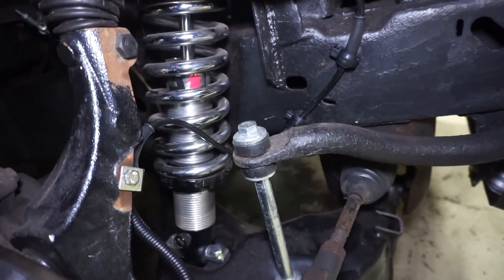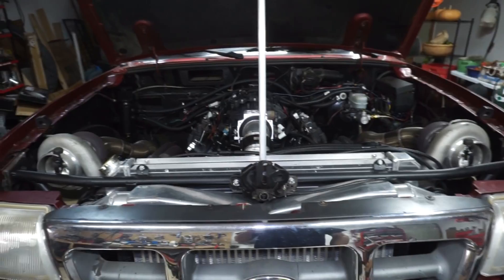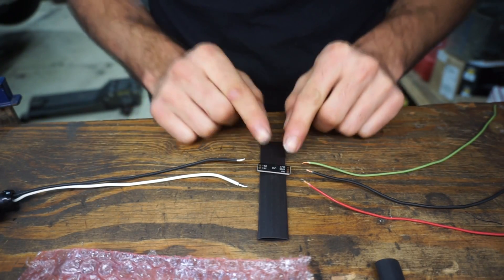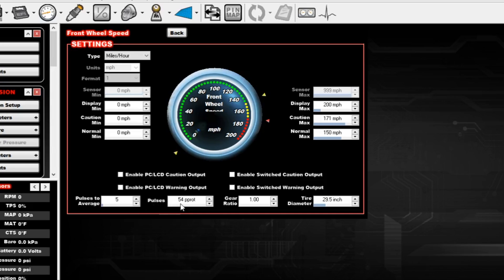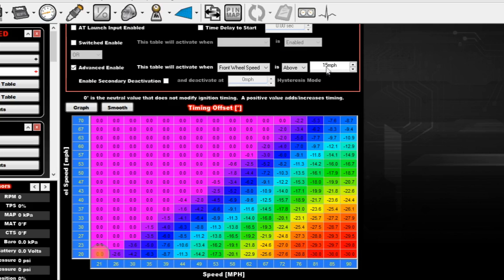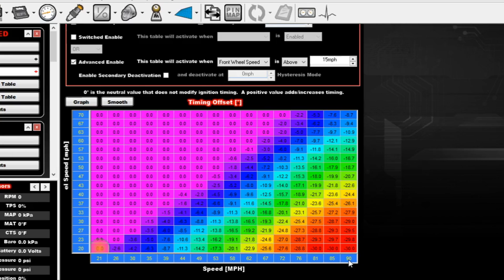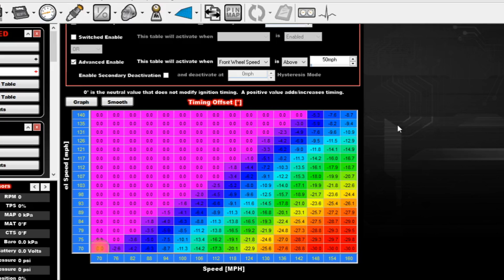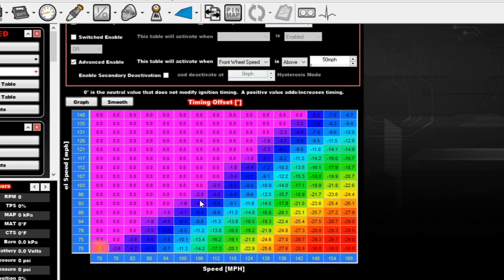Traction Control using VR To Hall Converter on Holley Terminator X max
Front Wheel speed Holley Terminator X